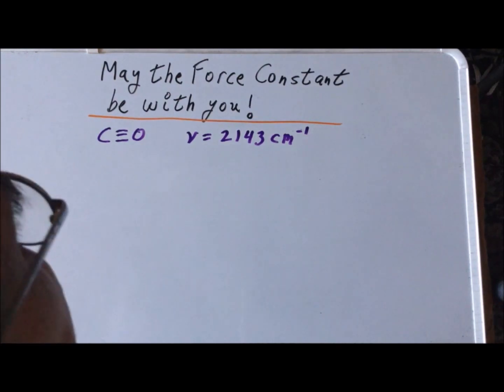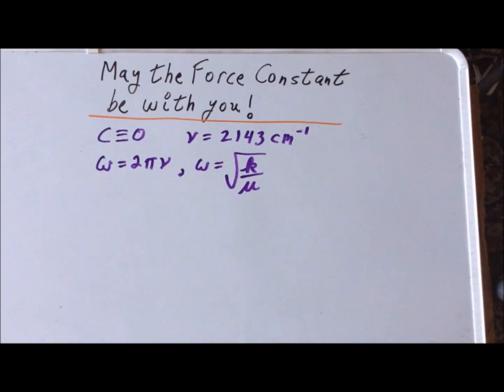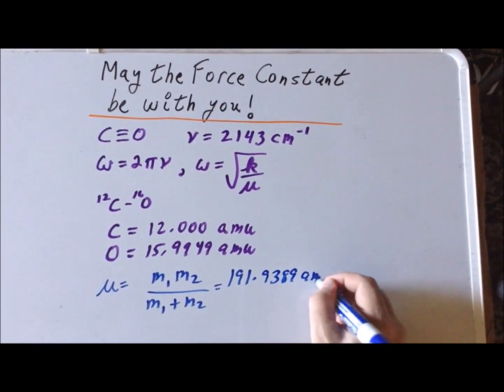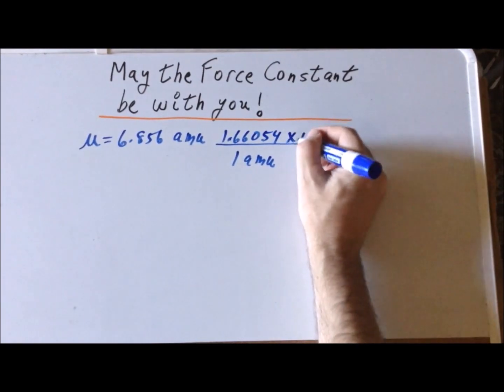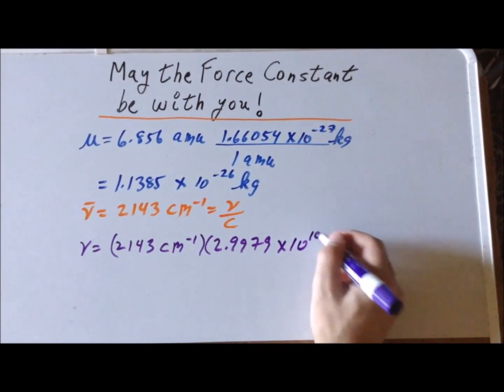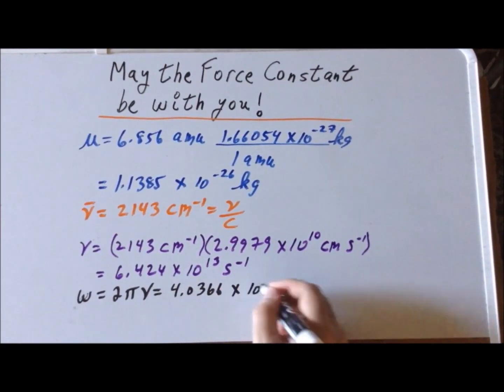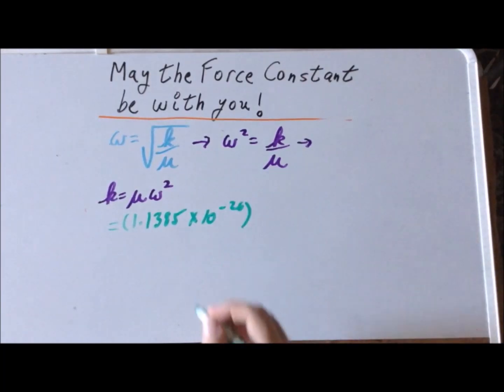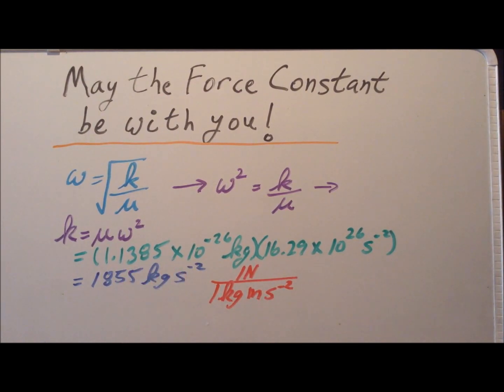Force constant k problem (corrected)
00:09  Vibrational frequency of carbon monoxide in wavenumbers
00:43  Equation of angular frequency ω
01:17  Use isotopes C-12, O-16
01:28  Mass of each isotope in atomic mass units (amu)
02:10  Equation of reduced mass µ
03:27  Conversion of µ from amu to kilograms (kg)
04:21  Conversion of vibrational frequency from wavenumbers to inverse seconds (s⁻¹)
06:04  Calculation of angular frequency ω
06:41  Equation of angular frequency ω
07:16  Equation of force constant k
07:26  Substitution of µ and ω values
08:35  Conversion of k result to units of N m⁻¹

Calculation of the force constant 𝘬 for carbon monoxide, based on the experimental IR data.